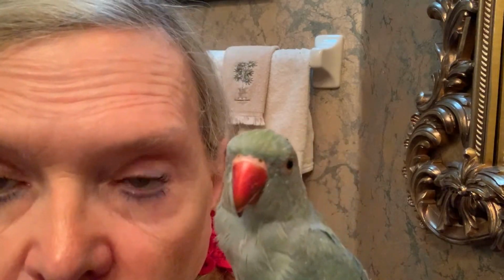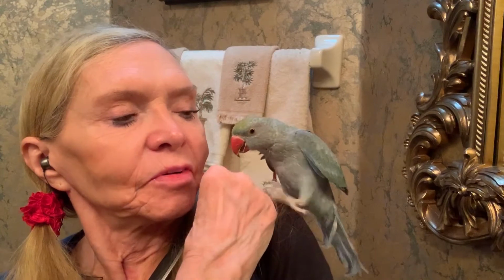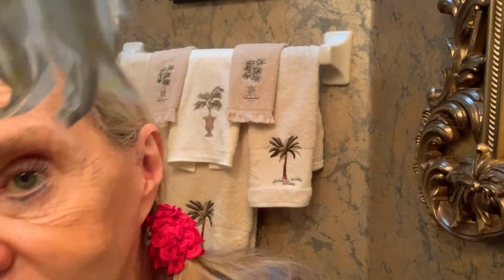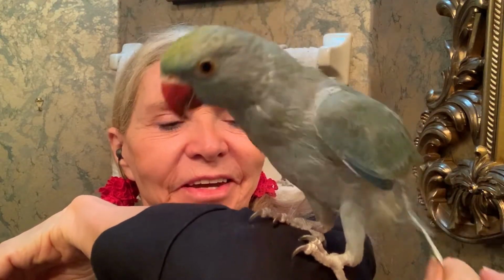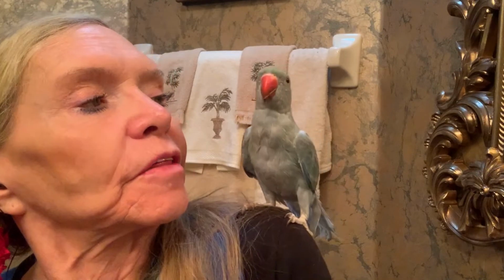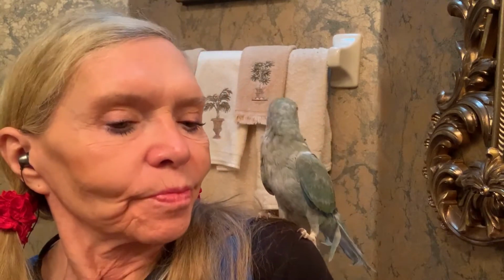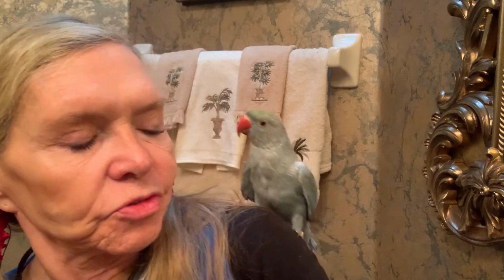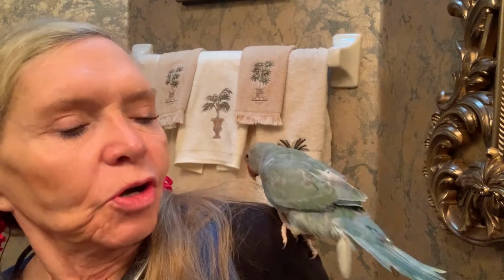Rare Indian Ring Neck - Completely Tame - Whitney